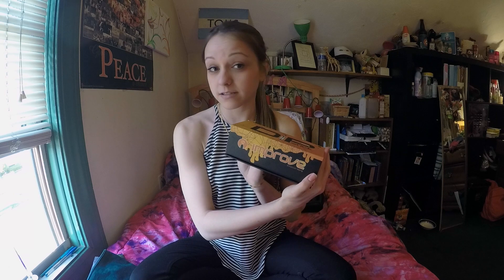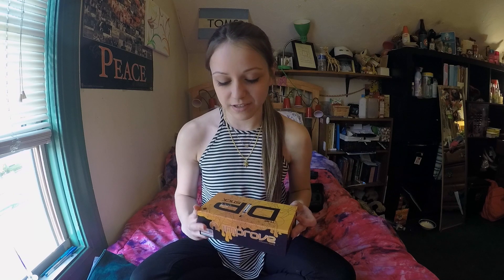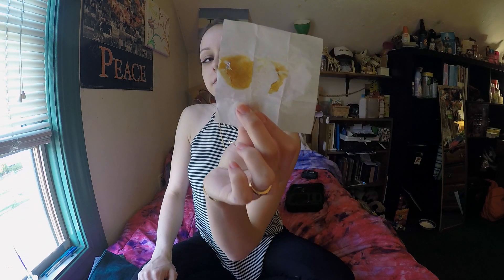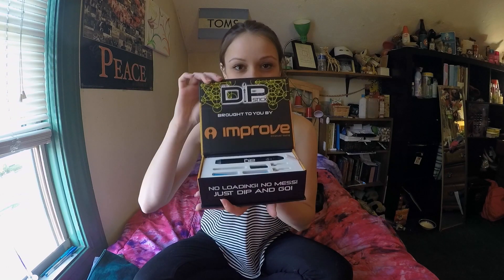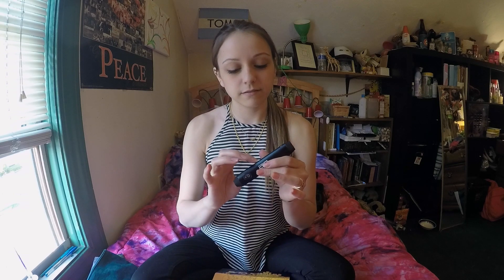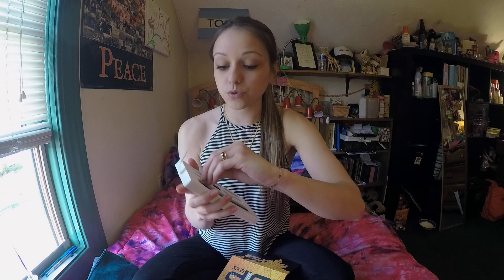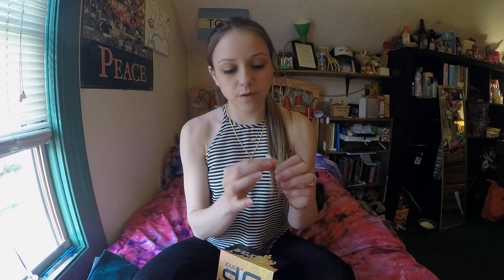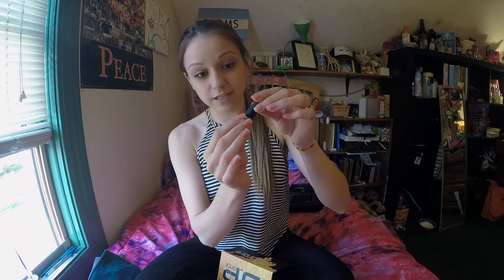The DipStick Review/Unboxing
@SilencedHippie on Twitter, Instagram, and Tumblr!
WRITE ME:
"Silenced Hippie
679 Washingston St. Unit #8-142
South Attleboro, MA 02703”